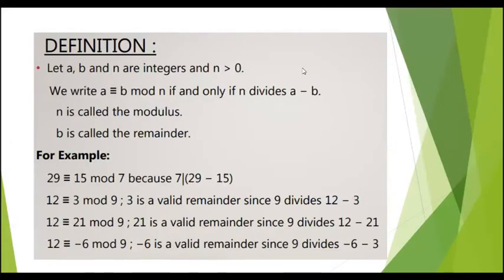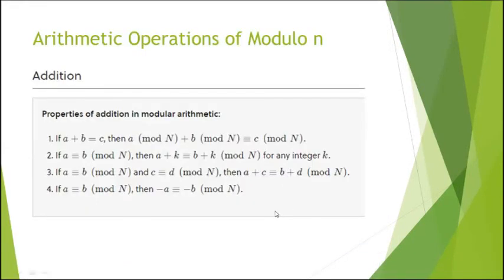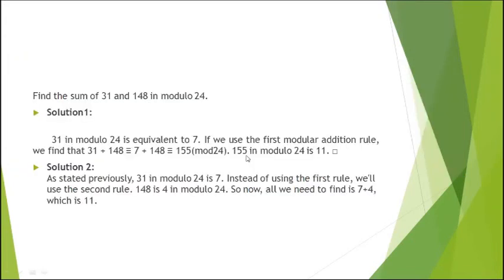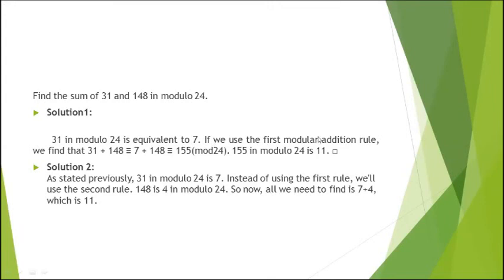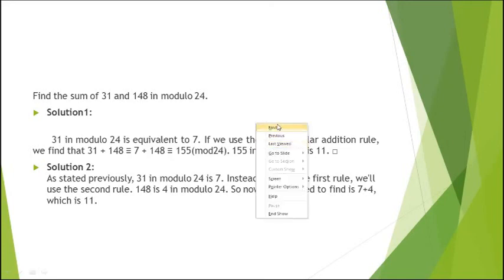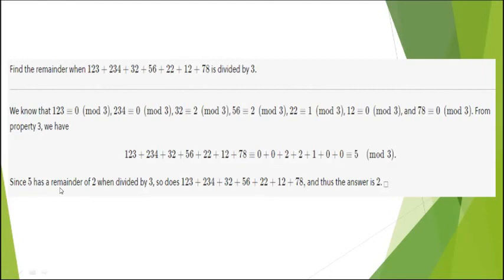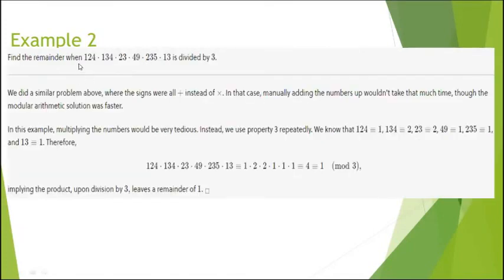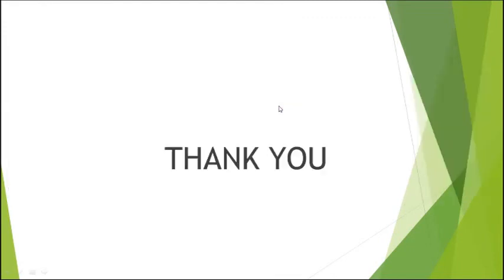Mathematics in the Modern World - Mathematics of Graphs (Part 2)